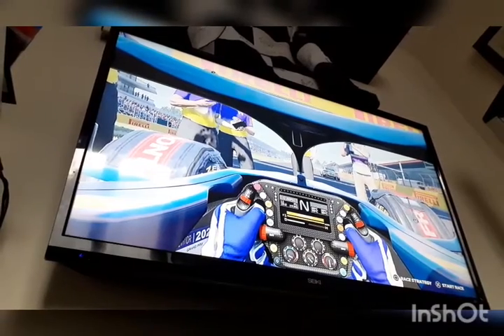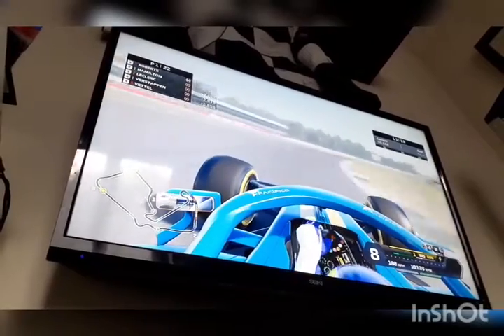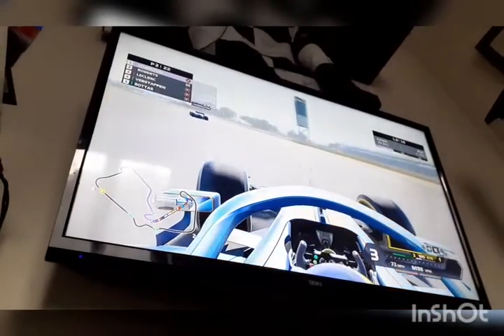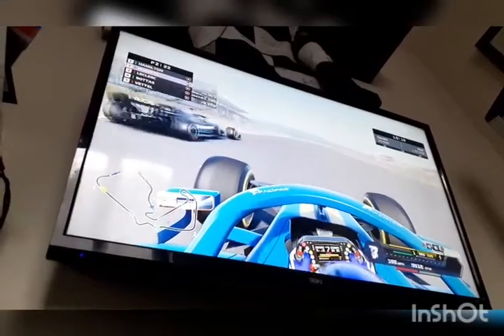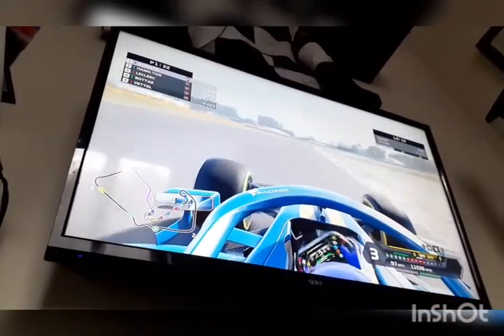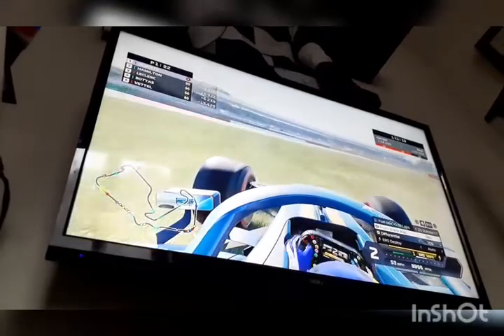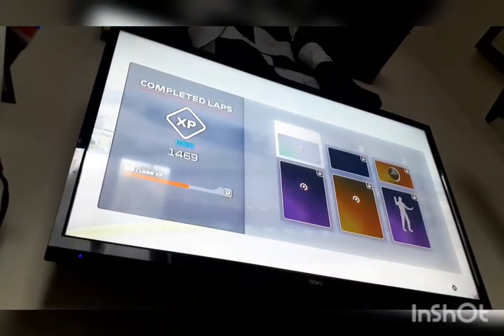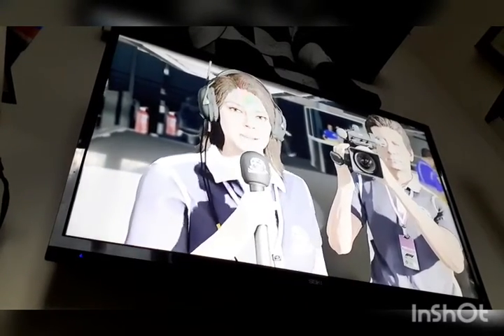a home gp win!!! f1 2020 myteam career ep.7